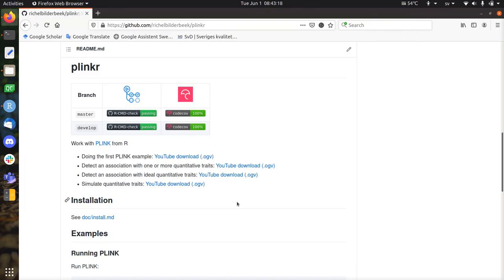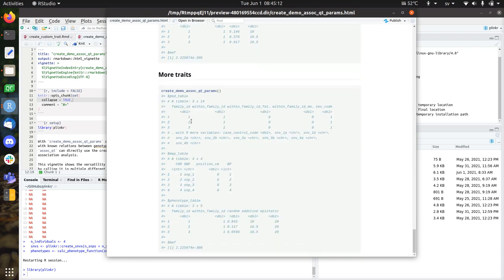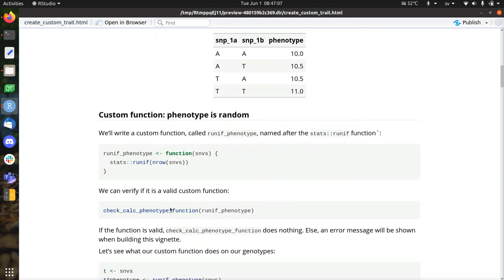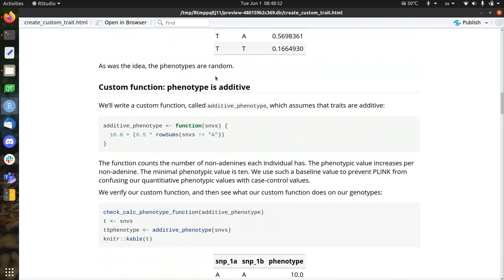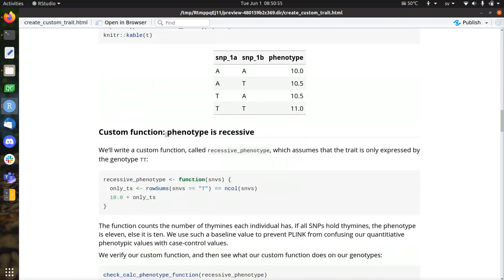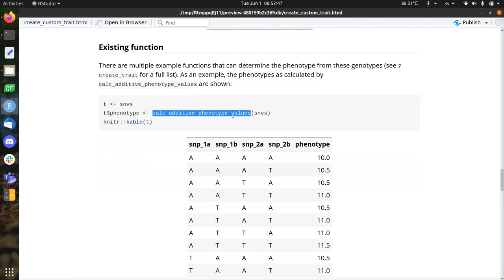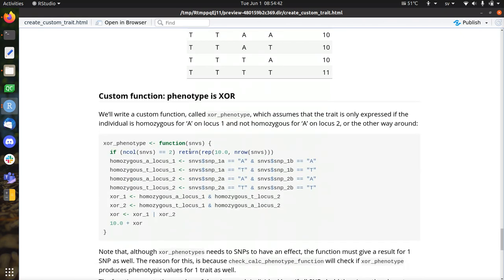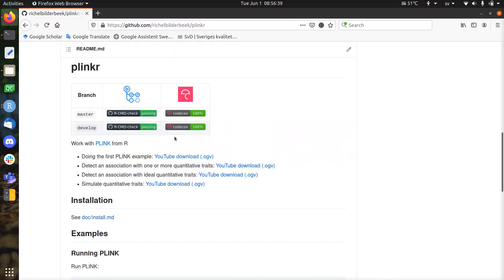plinkr: simulate GWAS data with a custom trait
plinkr is an R package to work with PLINK. It can also simulate data. There are some out-of-the-box well-characterized example traits available to do so. Additionally, one can create a custom trait. This video shows how to create a custom trait to be used in the simulation of GWAS data